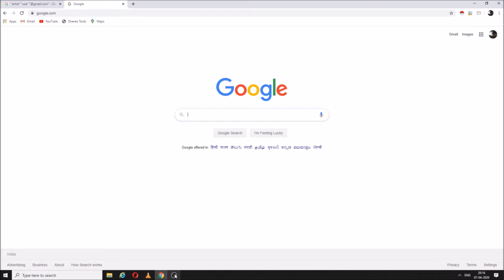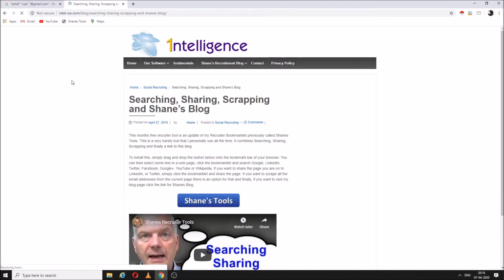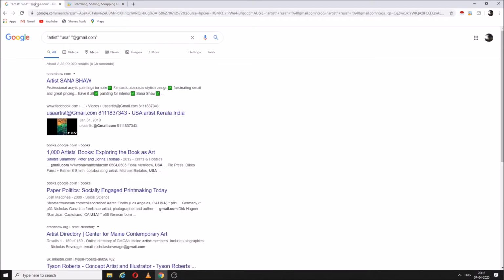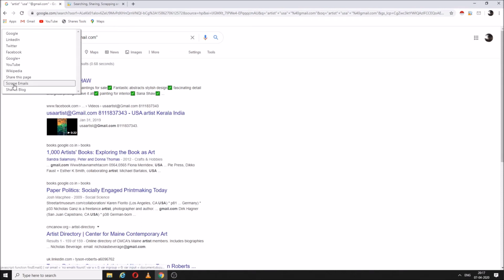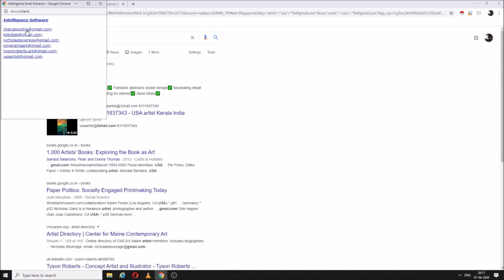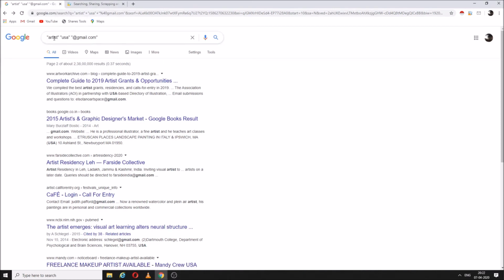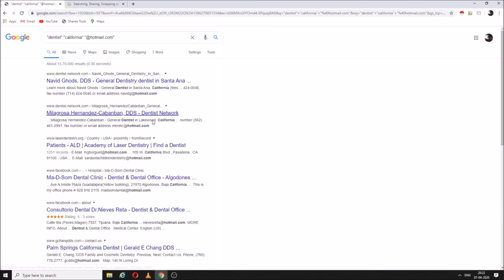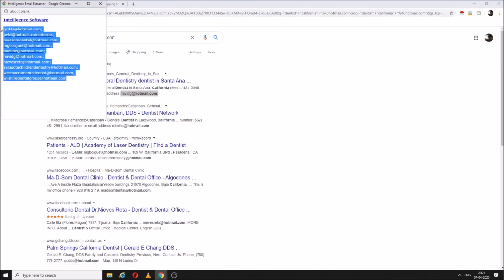Data Entry Tool | How to scrap Emails from Google, Facebook, LinkedIn, Shane tools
How to scrap emails from Google, Facebook or LinkedIn. That's exactly what i'm going to teach using shanes tool.

Ever wonder how to do data entry job? i will guide you how to scrap emails from google for free and how to do data entry job for free.